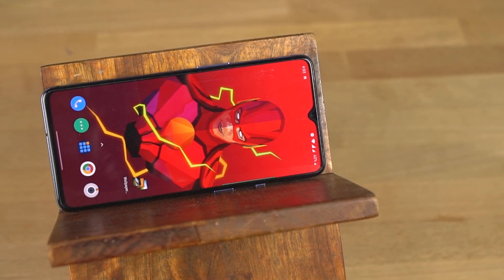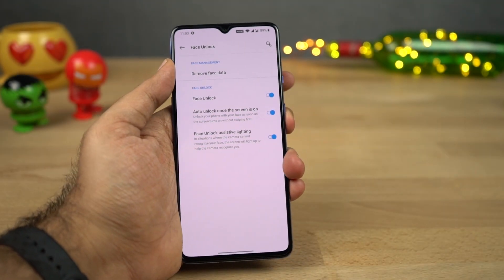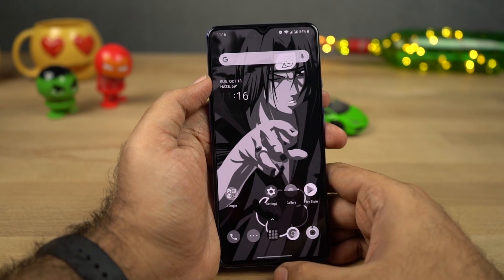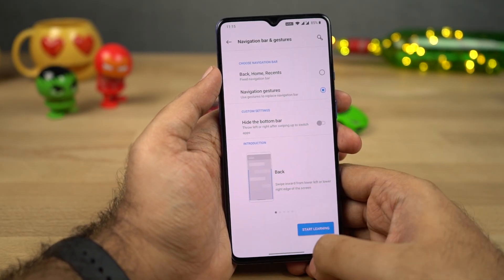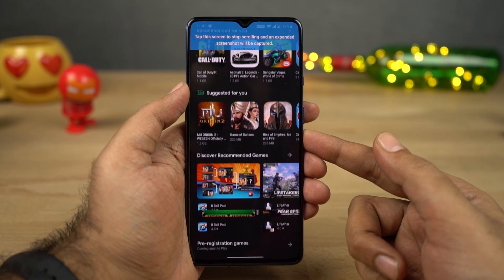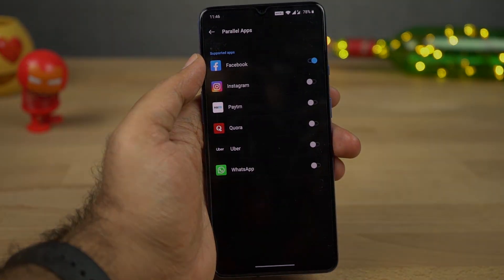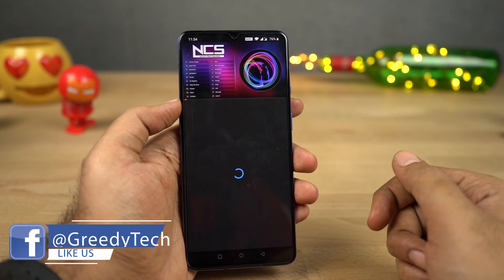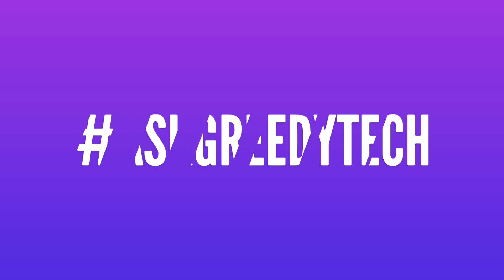OnePlus 7 30+ Best Features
OnePlus 7 20+ Tips and Tricks